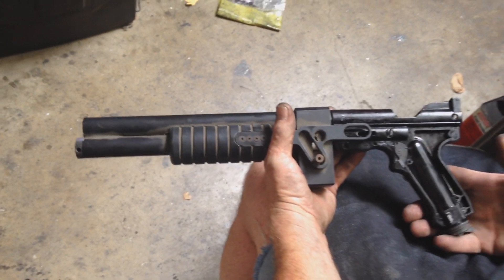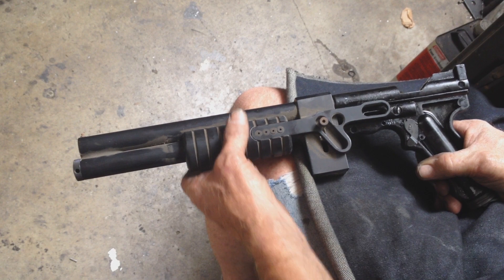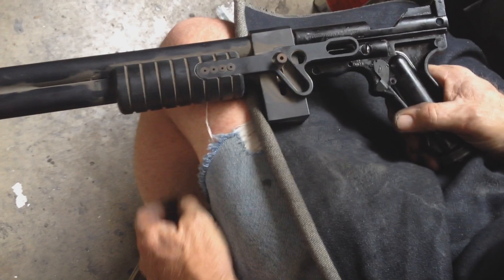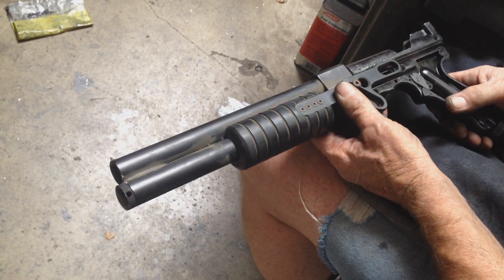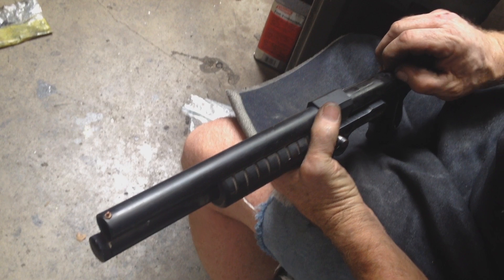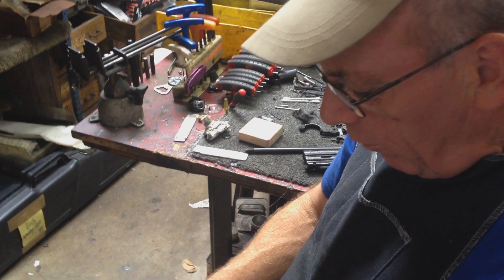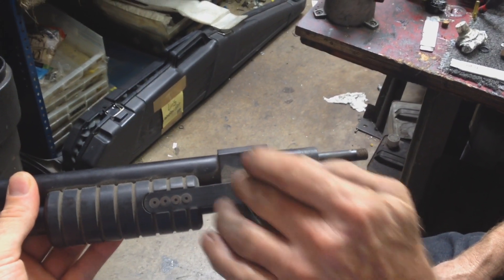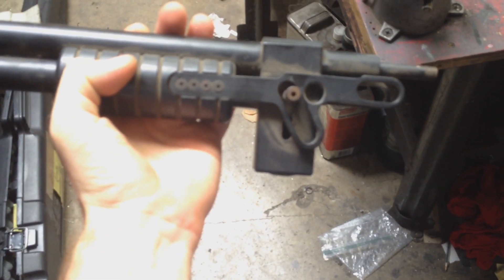Tim McMurray talks about his Short Barrel Master Blaster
Tim McMurray of Mac 1 Airguns talks about his short barrel Master Blaster.  Find the article here: